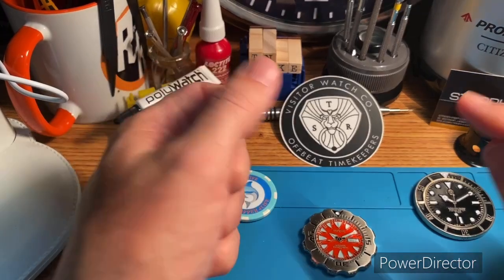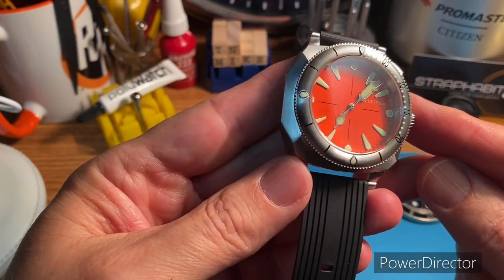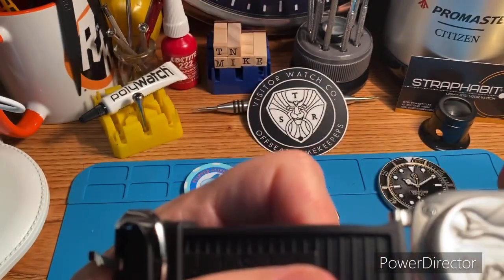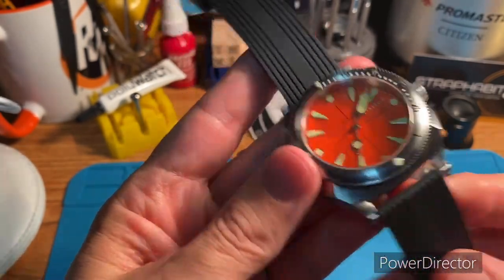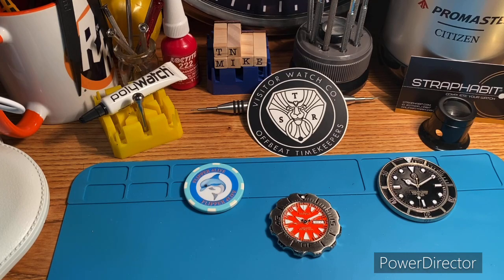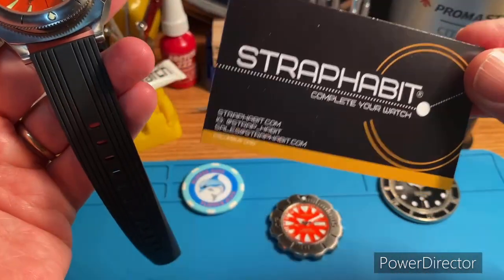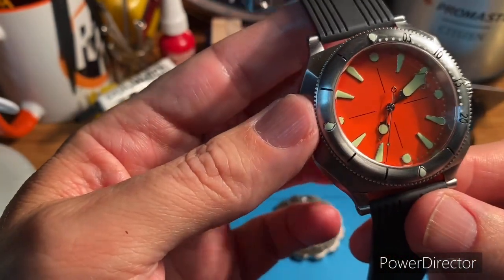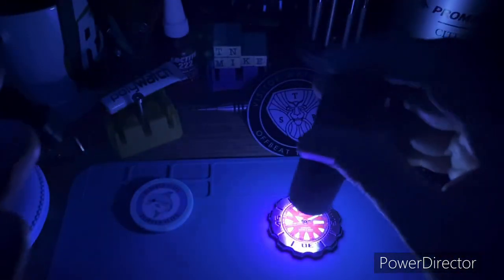Visitor Duneshore Shallows First Impressions